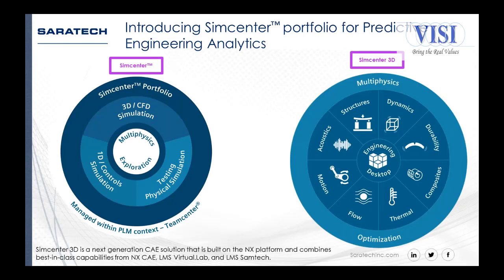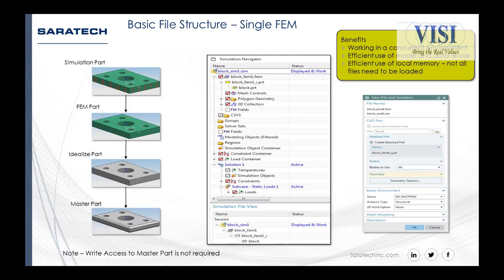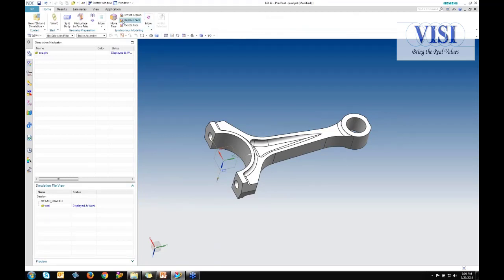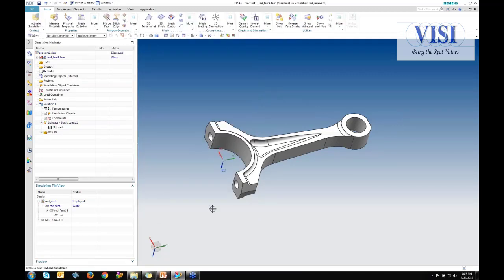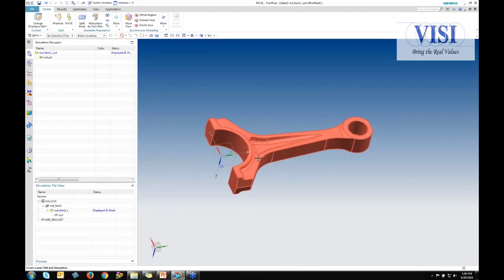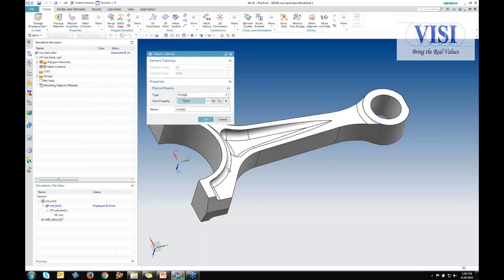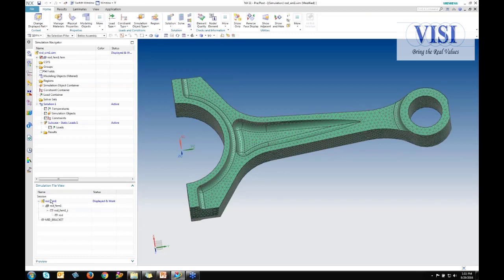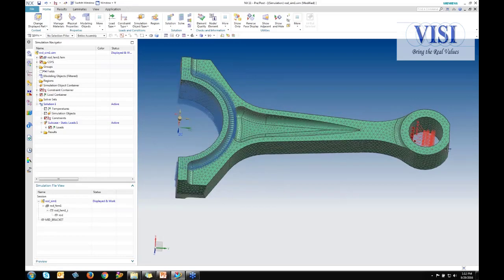Mo phong va thiet ke nhanh mo hinh Simcenter 3D